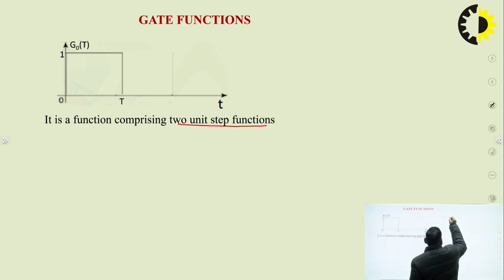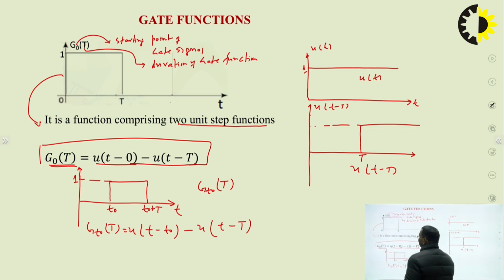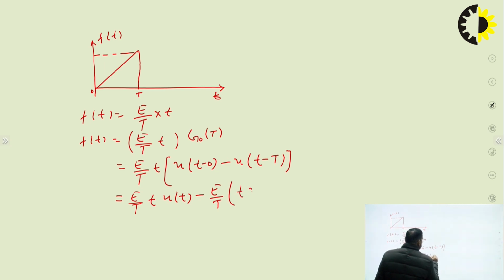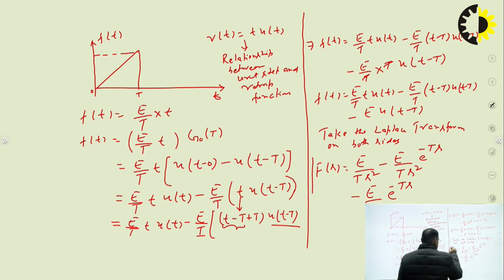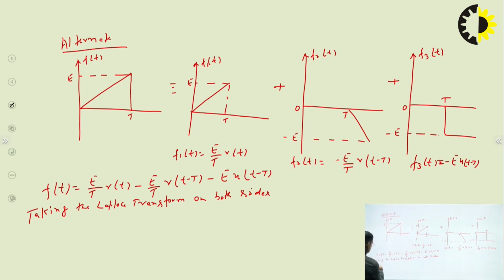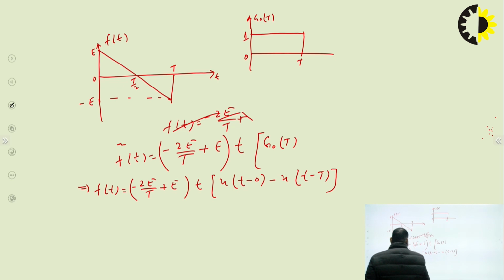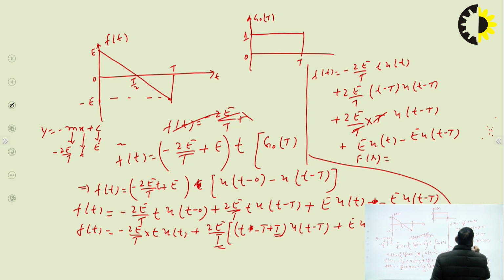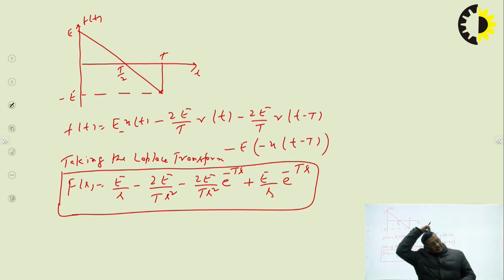''Gate Function'' NETWORK ANALYSIS AND SYSTHESIS Lecture 08 By Dr A K Rai, AKGEC